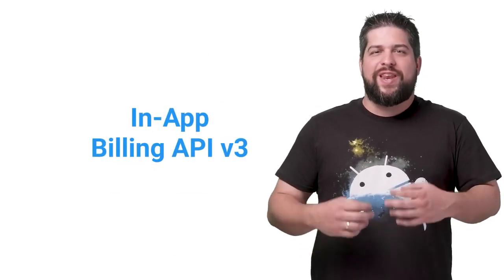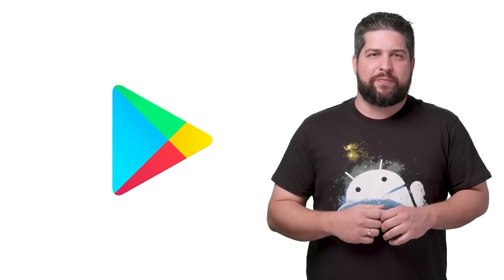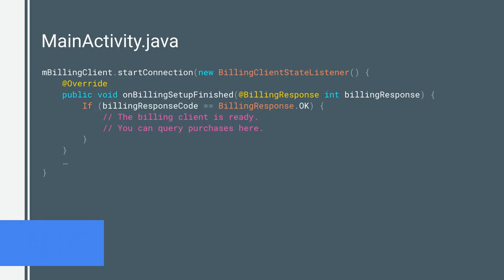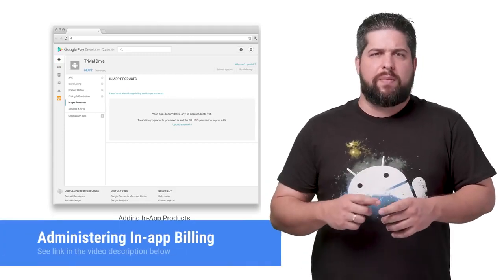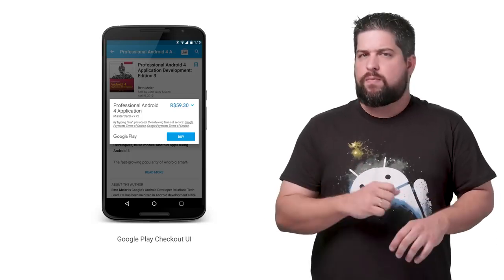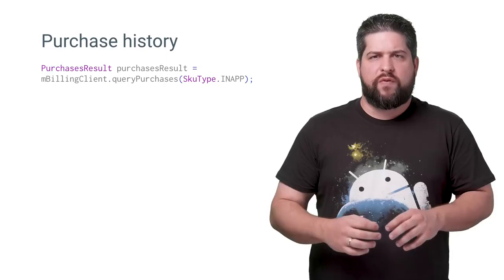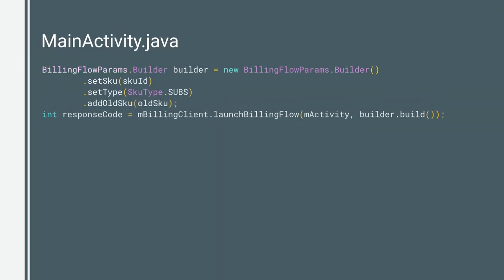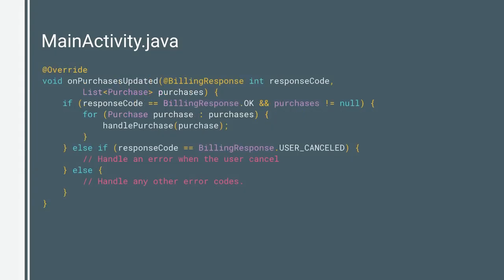Top Introducing the Play Billing Library Developer Preview #1